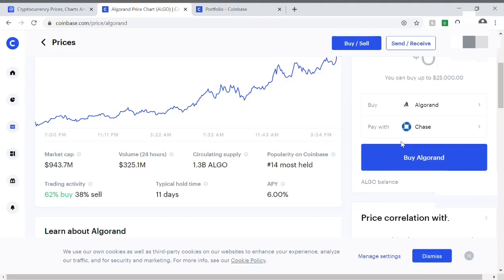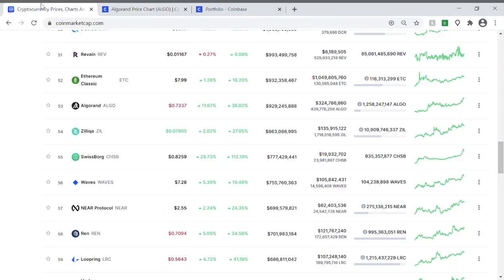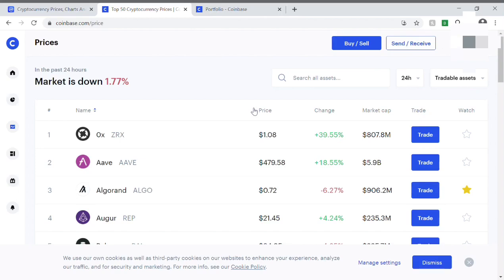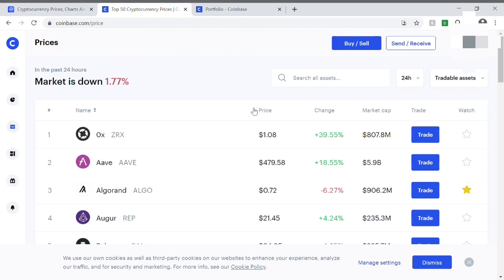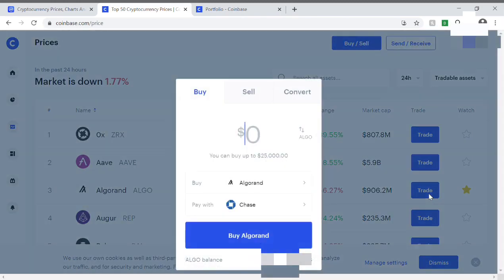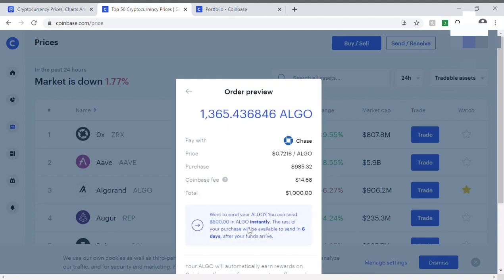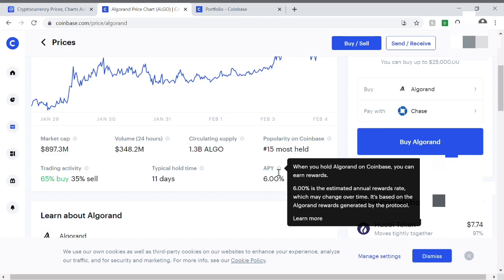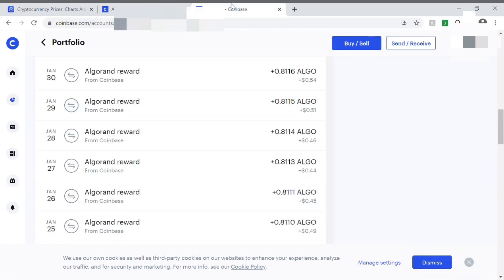Top Interest Investments in Crypto | Algorand 2021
Related: XRP, Bitcoin, Ethereum, Btc, Algo, Algorand Price Prediction 2021, Algorand Staking 2021, Algorand Price Target